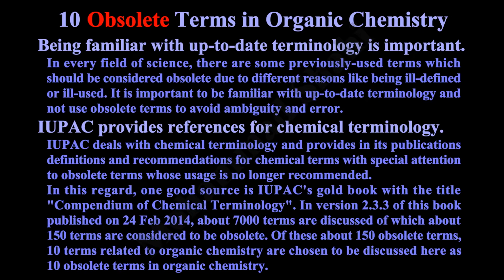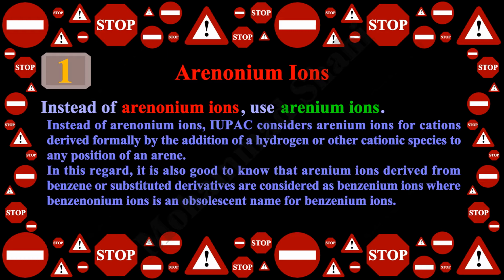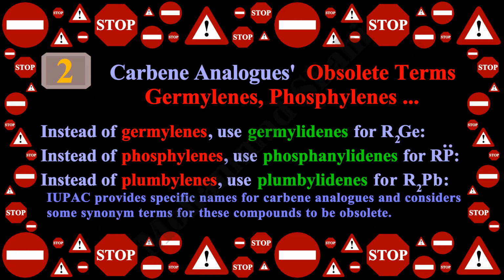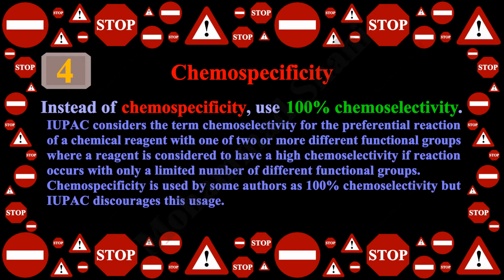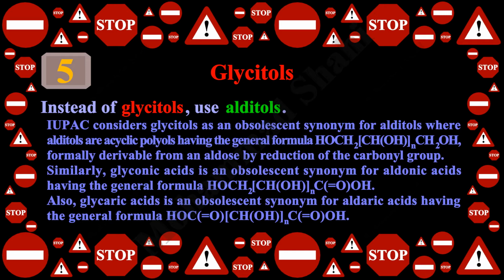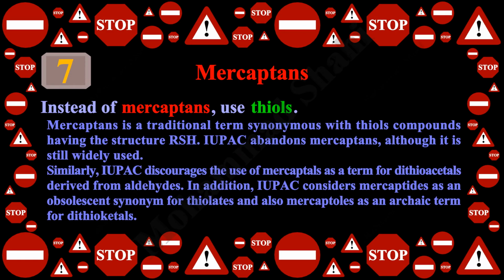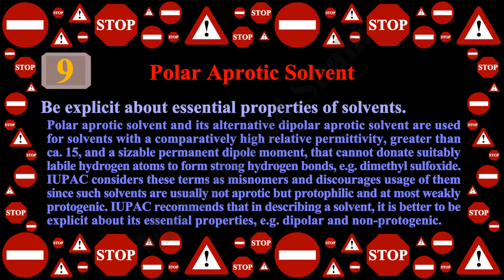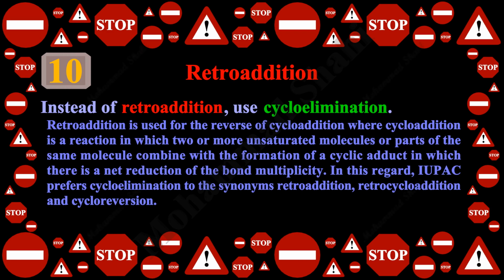10 Obsolete Terms in Organic Chemistry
It is very important to be familiar with up-to-date terminology to avoid possible ambiguities, inconsistencies or errors.
IUPAC deals with chemical terminology and provides in its publications definitions and recommendations for chemical terms including obsolete ones.
In this video, from about 150 obsolete terms mentioned in IUPAC's gold book, 10 obsolete terms related to organic chemistry are discussed as 10 obsolete terms in organic chemistry.